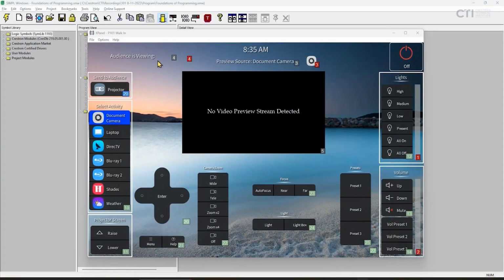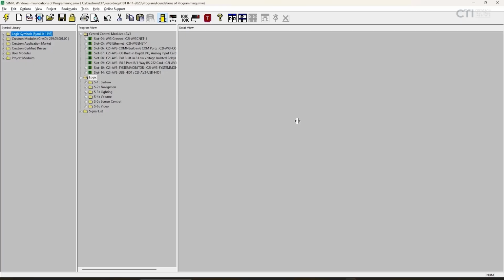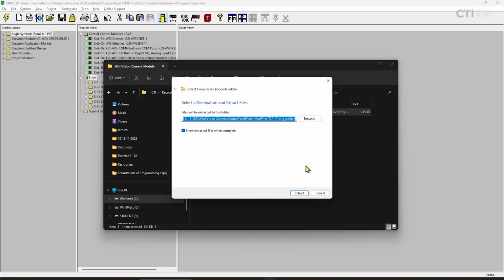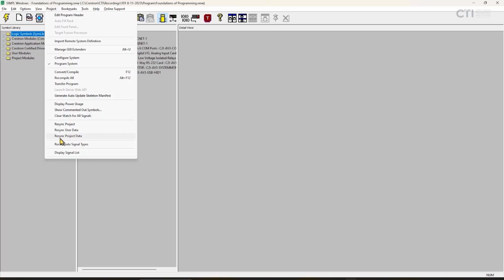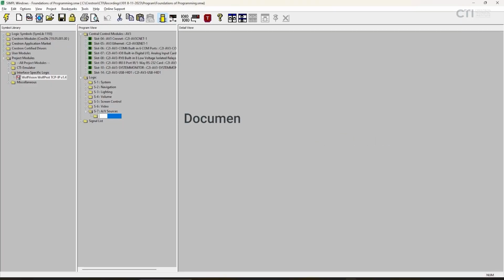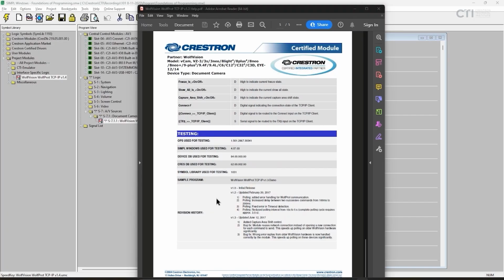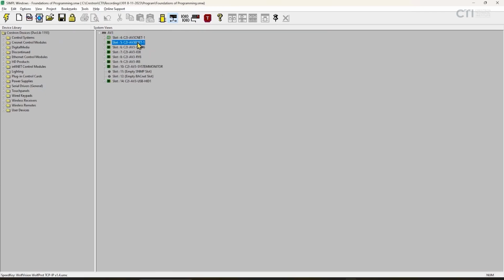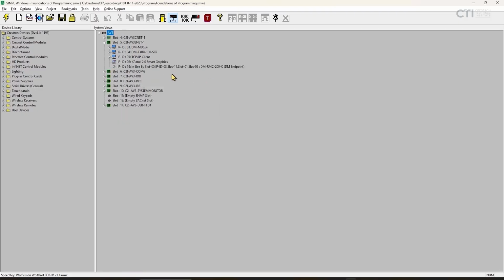CTI | Foundations of Crestron Programming: Document Camera Control - TCP IP Part 1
Learn how to program Document Camera control via TCP/IP. To learn more, check out the Crestron Technical Institute Portal